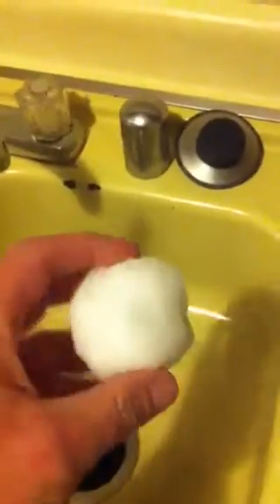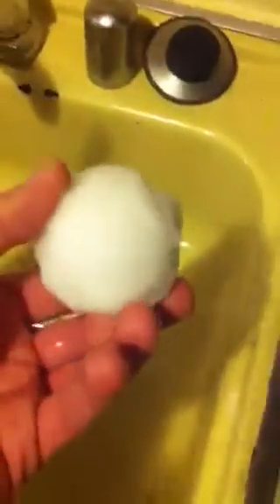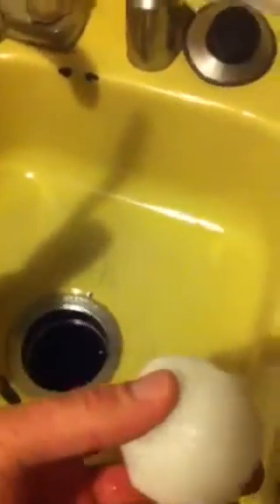Black snow? You're doin it wrong...